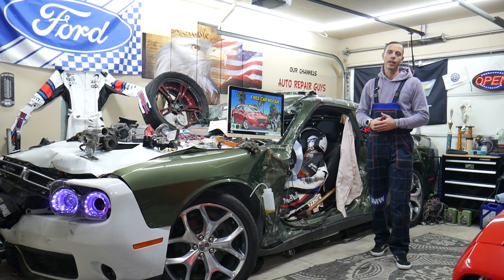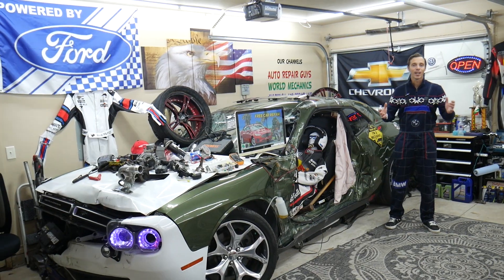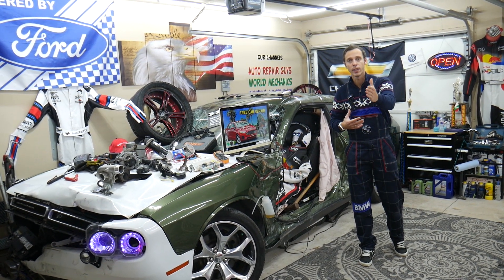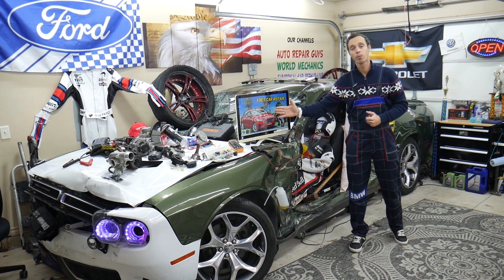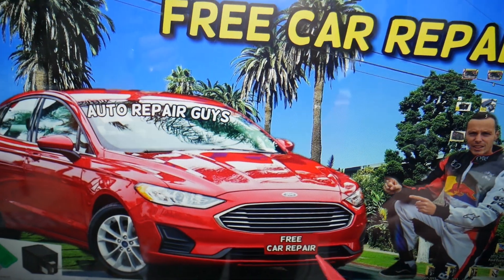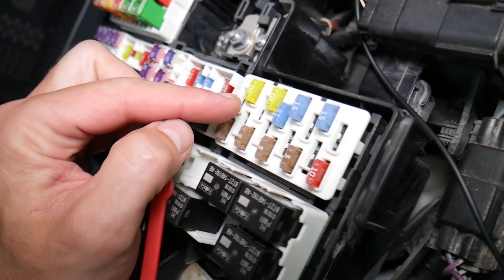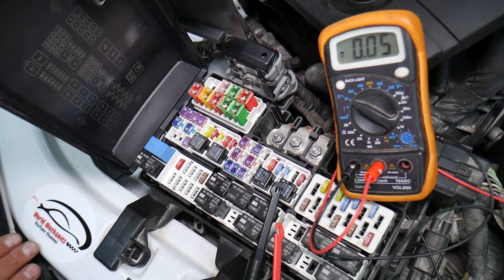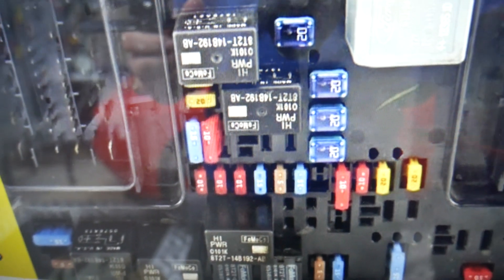FORD FUSION INTAKE AIR TEMPERATURE SENSOR FUSE 2013 2014 2015 2016 2017 2018 2019 2020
2013 Ford Fusion intake air temperature sensor fuse, intake air temperature sensor not working fuse location
2014 Ford Fusion intake air temperature sensor fuse, intake air temperature sensor not working fuse location
2015 Ford Fusion intake air temperature sensor fuse, intake air temperature sensor not working fuse location
2016 Ford Fusion intake air temperature sensor fuse, intake air temperature sensor not working fuse location
2017 Ford Fusion intake air temperature sensor fuse, intake air temperature sensor not working fuse location
2018 Ford Fusion intake air temperature sensor fuse, intake air temperature sensor not working fuse location
2019 Ford Fusion intake air temperature sensor fuse, intake air temperature sensor not working fuse location
2020 Ford Fusion intake air temperature sensor fuse, intake air temperature sensor not working fuse location